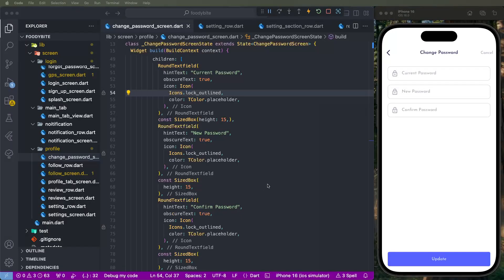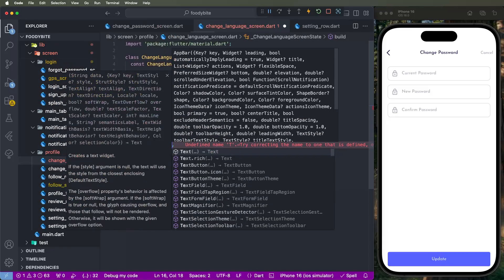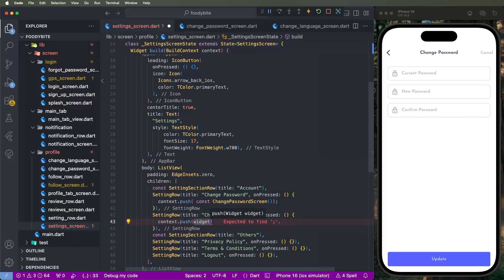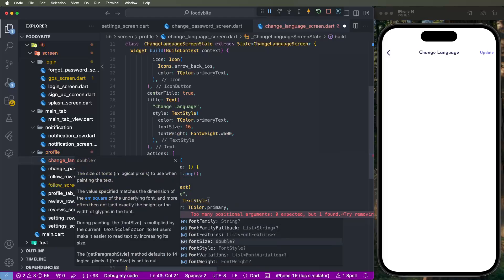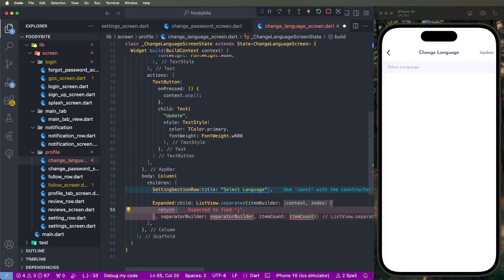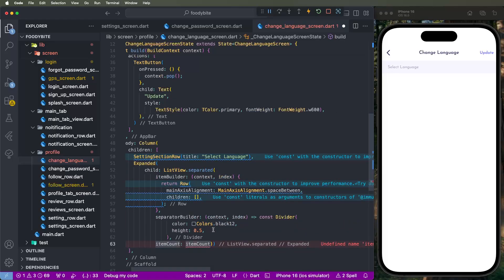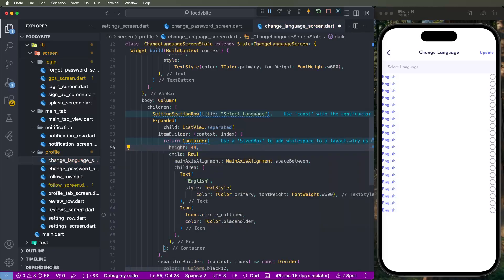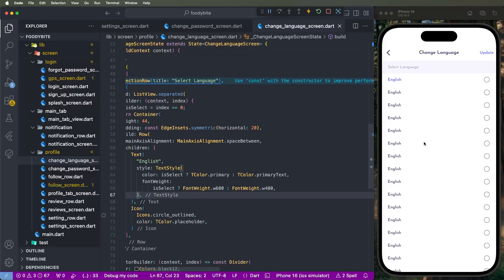Foodybite App Development in Flutter: Change Language Screen UI Design #19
In this Flutter tutorial, we’ll design the Change Language Screen UI for the Foodybite App. This screen will allow users to switch between languages, enhancing accessibility and user experience for a global audience. Follow along as we create a modern and interactive UI with smooth transitions and easy language selection!

 • Language Selection Dropdown: Implement a clean dropdown or list UI for selecting different languages.
 • Multilingual Support: Learn how to manage multiple languages in your Flutter app.
 • UI/UX Optimization: Design a user-friendly layout that enhances accessibility and is easy to navigate.
 • Localization Best Practices: Get tips on localizing your app for international audiences.

 1. UI Design in Flutter: Create a structured layout for the language selection screen.
 2. Localization Setup: Set up the basics of localization in Flutter.
 3. Interactive Elements: Use dropdowns or selection lists for smooth language changes.
 4. Custom Styling: Style buttons and text to improve readability and design consistency.
 5. User Feedback: Show a confirmation or prompt after language change for better user experience.

 • Flutter Beginners: Learn how to build a language switcher in Flutter.
 • App Developers: Add multilingual support to make apps accessible worldwide.
 • UI/UX Designers: See best practices for designing accessible and intuitive language selection screens.

 • Flutter Localization Tutorial
 • Foodybite App Profile Settings UI
 • Flutter Dropdown and Selection List
 • Building Multilingual Apps in Flutter
 • UI Design Tips for Accessibility in Flutter